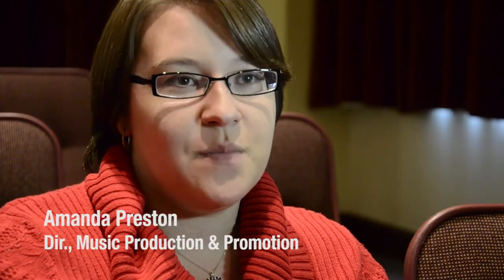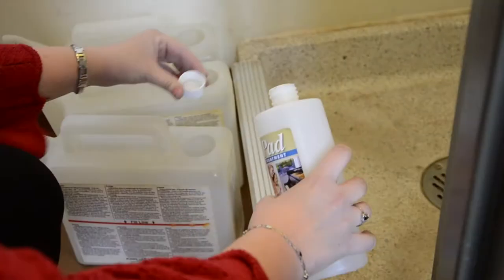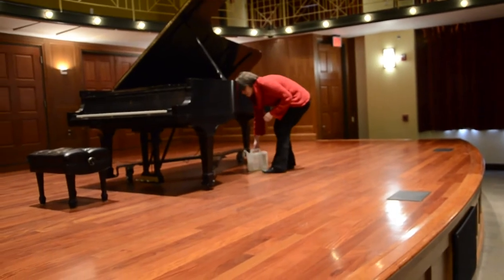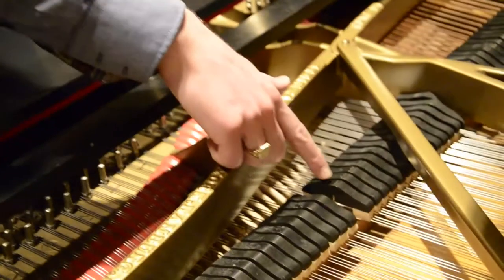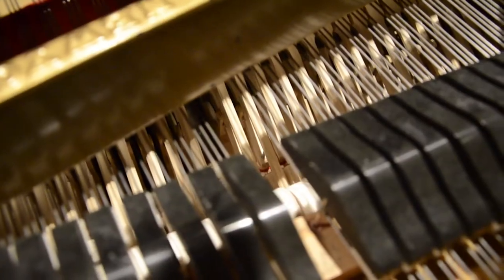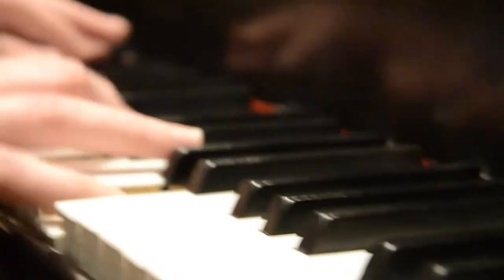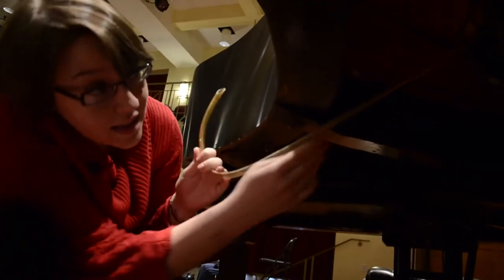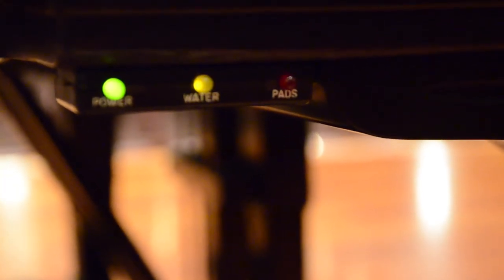At Davidson, We Always Water Our...Pianos?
Did you know that watering is a key step in piano care? It helps to maintain humidity levels and extends the life of the instrument and the tuning. Learn more about pianos and this unique process from Artist Associate Will Fried and Director of Music Production and Promotion Amanda Preston.